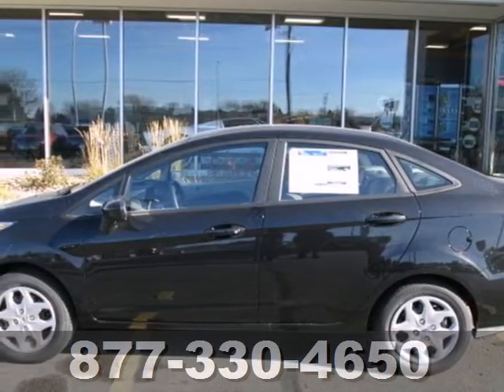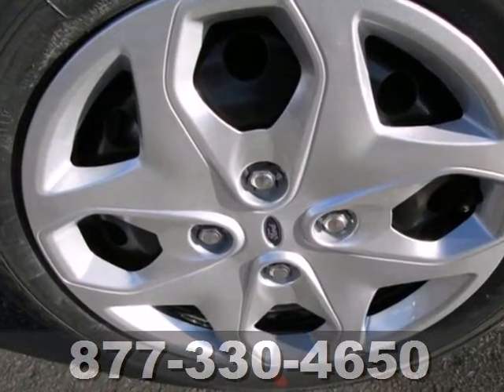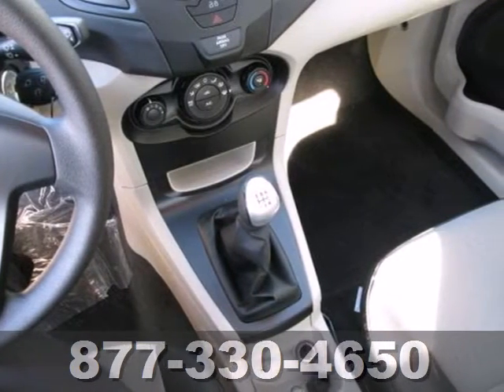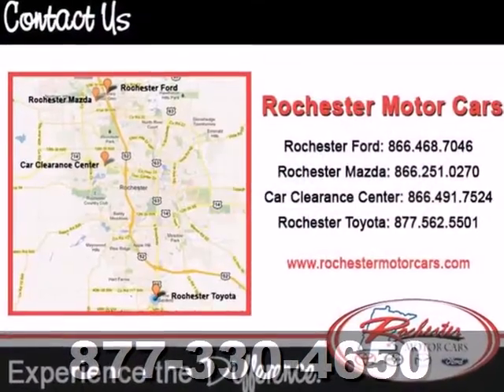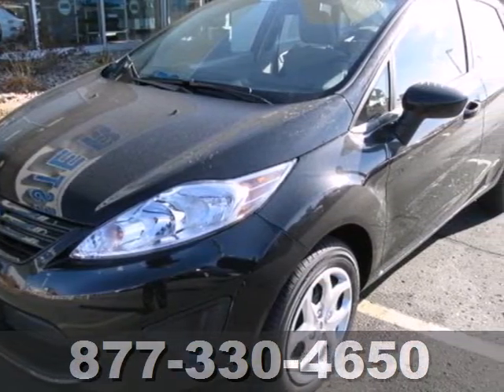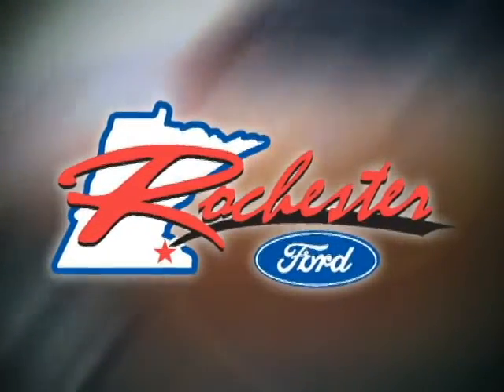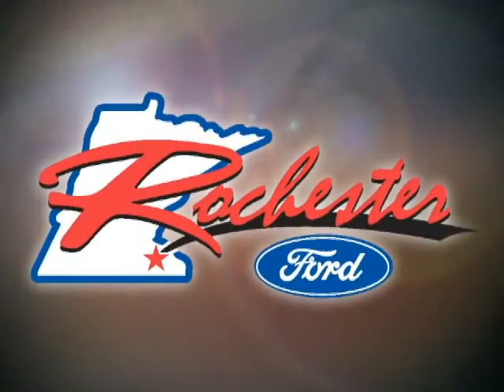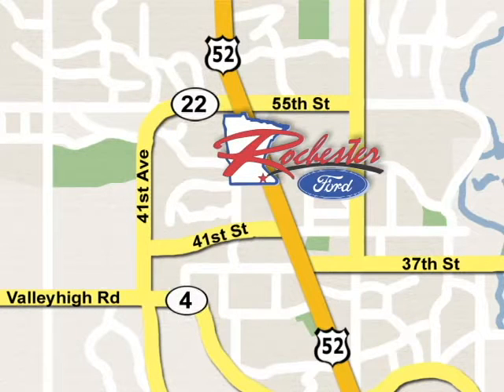2013 Ford Fiesta Rochester Minneapolis, MN #137508 - SOLD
Year: 2013
Make: Ford
Model: Fiesta
Trim: 4dr Sdn S
Engine: 1.6 L 4 Cyl. Cyl.
Transmission: 5-Speed Manual
Color: Tuxedo Black Metallic
Interior: Light Stone
Stock #: 137508

Address:
4900 Hwy 52 North